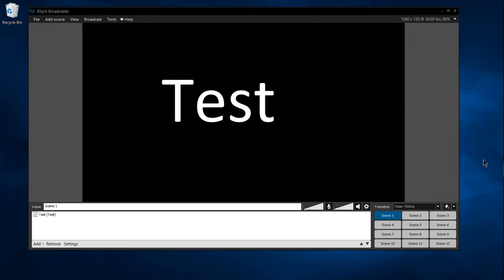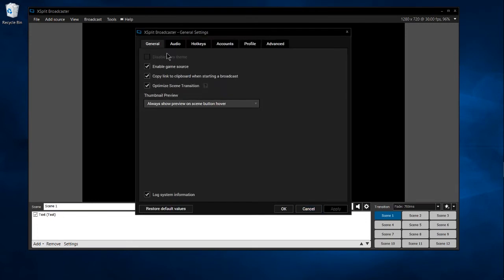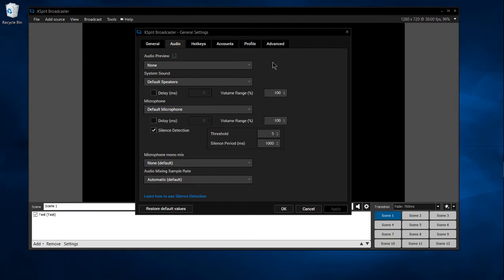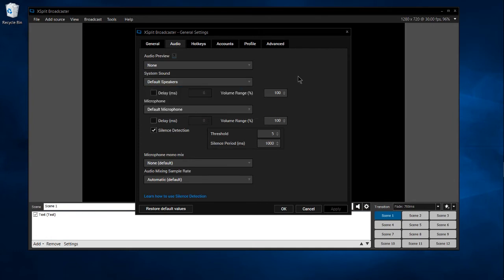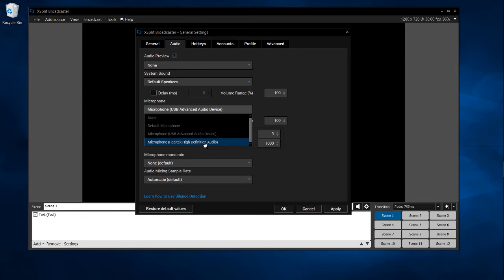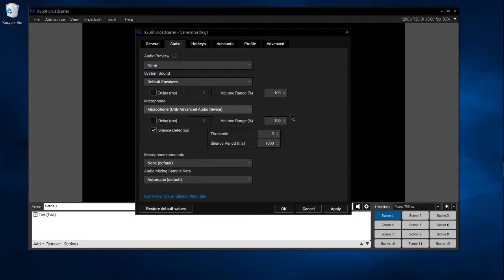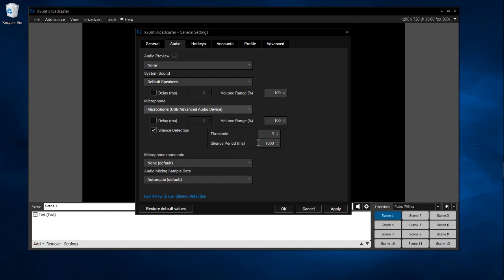How to Setup Microphone Input and Speaker Output | Complete Guide to XSplit Broadcaster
Recording yourself speaking while playing games is standard practice in streaming and YouTube videos. In this tutorial, I'll show you how to setup your microphone input and speaker output for XSplit Broadcaster 2.7.